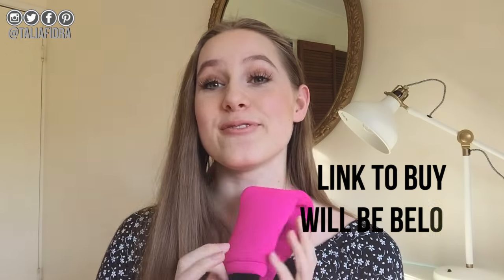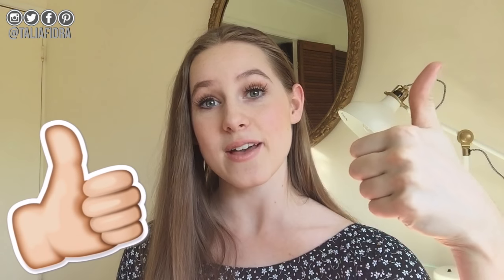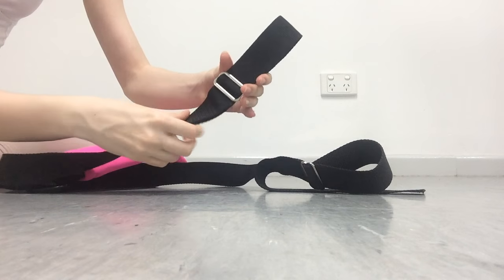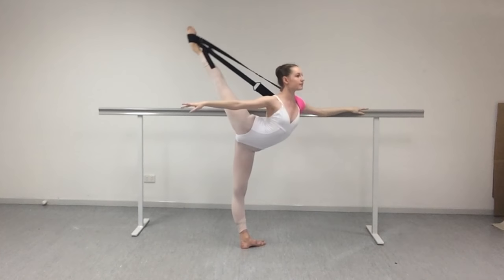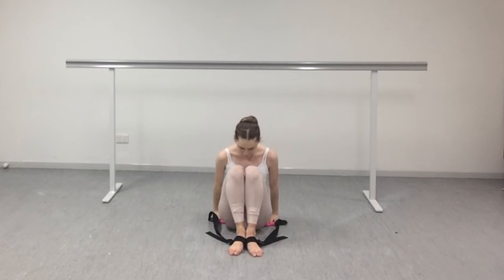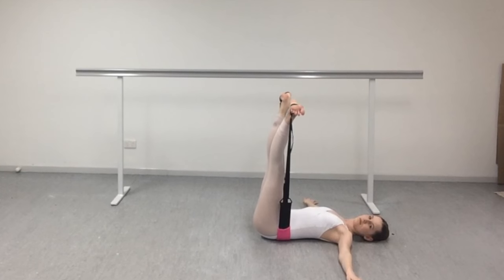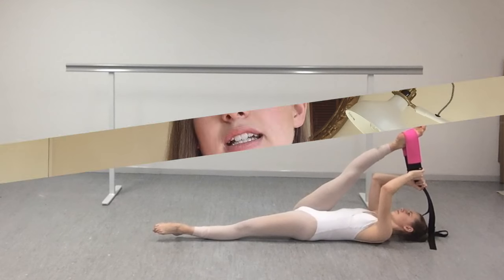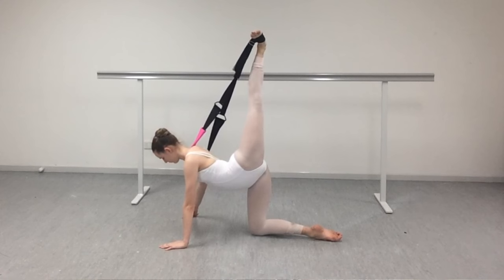Diffrent ways of using - The Flexi stretcher | Talia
| ABOUT VIDEO |
welcome to my new series different ways of using.
i hope you all enjoys my tips on the flexi stretcher
| SOCIAL MEDIA ACCOUNTS |  XOXO

Thumbs up this video if you enjoyed it !